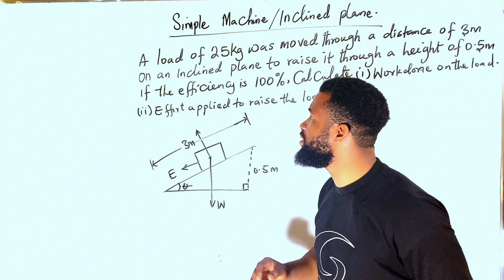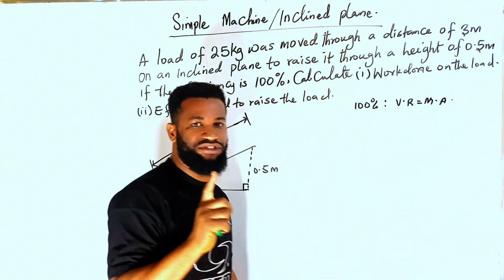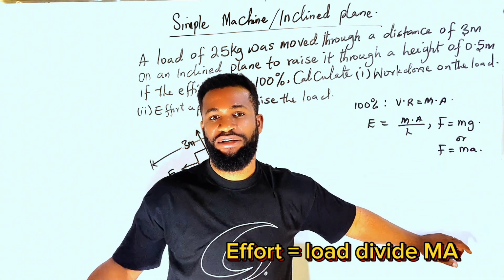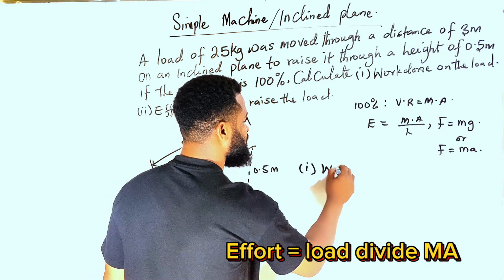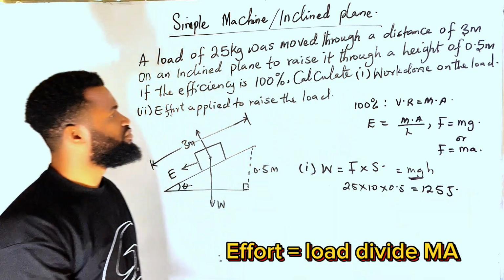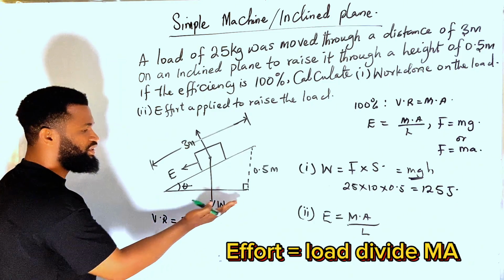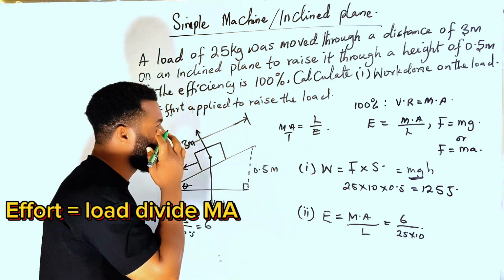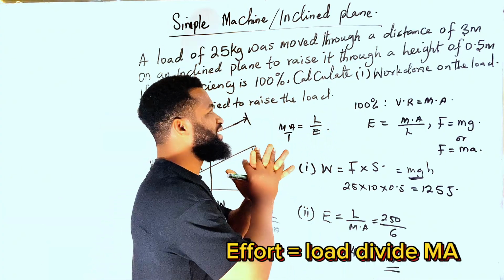Inclined plane,Mechanical advantage and Velocity Ratio.Waec physics questions 2025.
Simple machine and inclined plane problems.